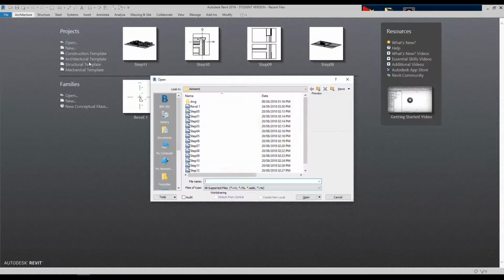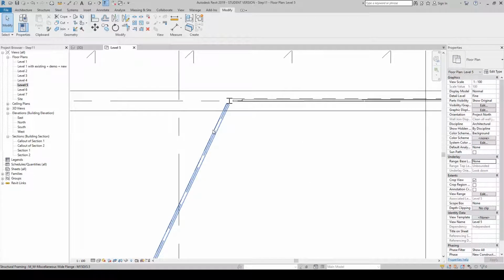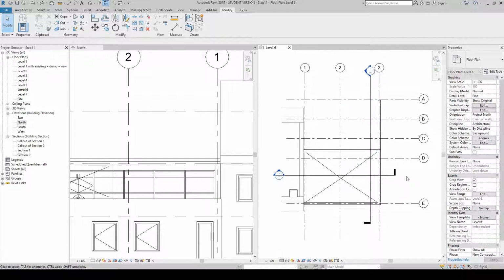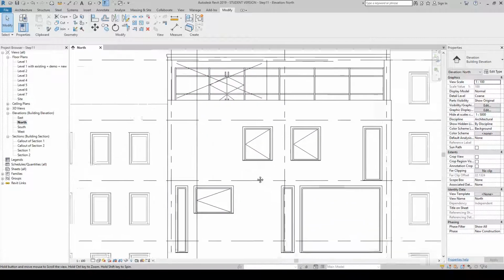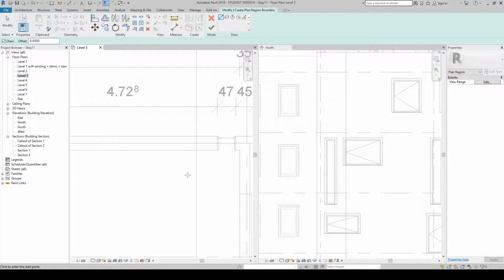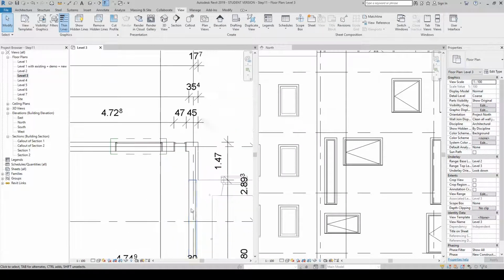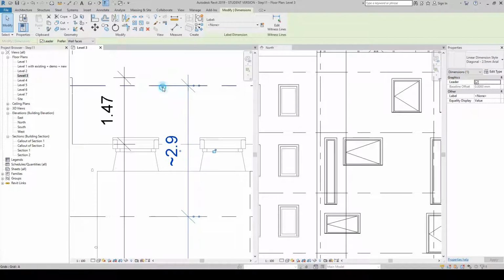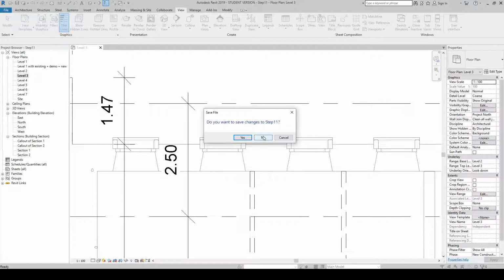Revit Training | Advanced Detailing | Step 11